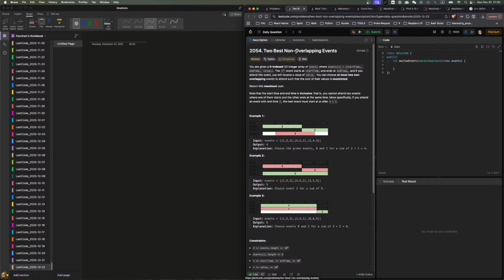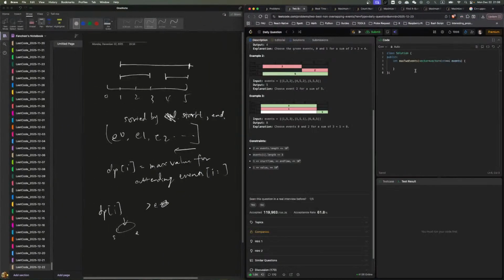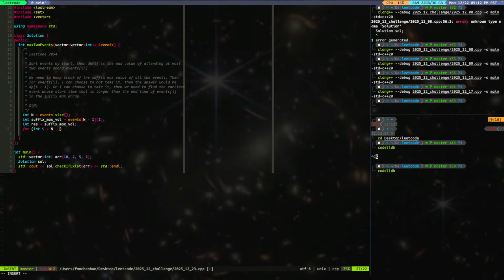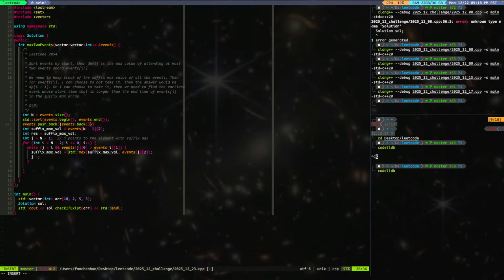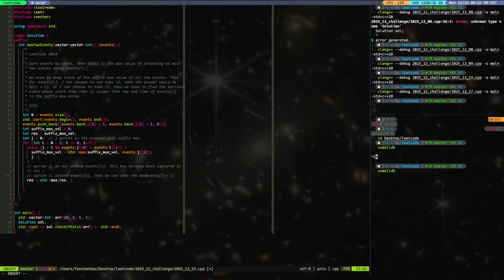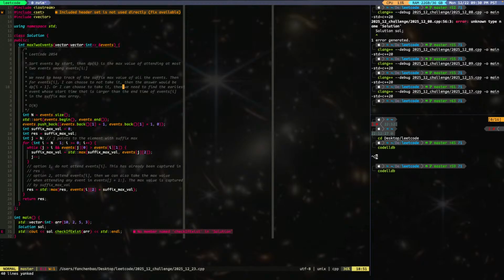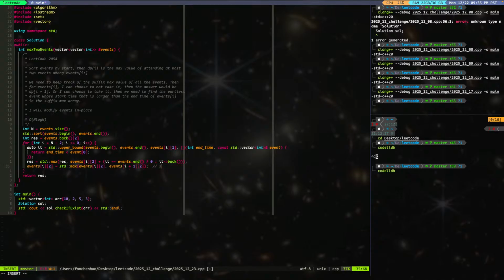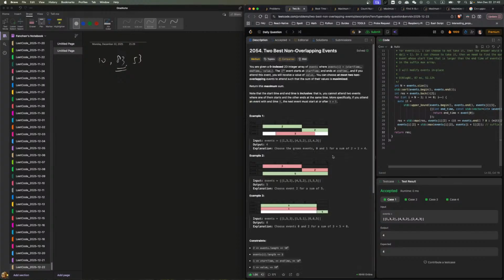2025-12-23 LeetCode 2054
Di algunos rodeos, pero finalmente llegué a la solución.